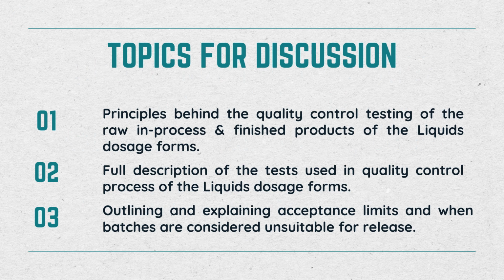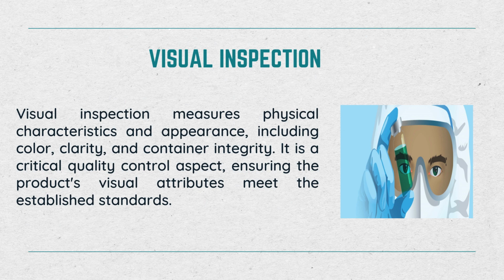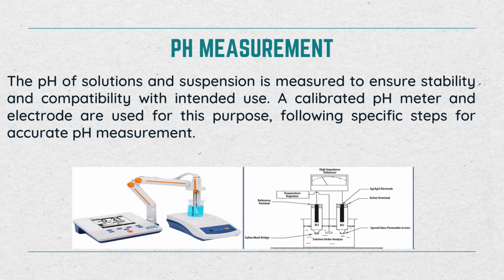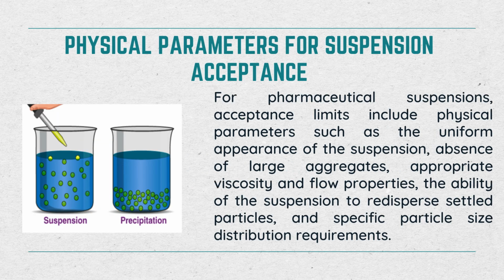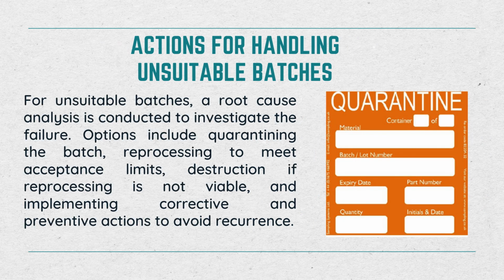Quality Control of Liquids Dosage Forms (Solutions and Suspensions)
The Topic for today is Quality Control of Liquids Dosage Forms
and it will include three main ideas
1-Principles behind the quality control testing of the raw in-process & finished products of the Liquids dosage forms.
2-Full description of the tests used in quality control process of the Liquids dosage forms.
3-Outlining and explaining acceptance limits and when batches are considered unsuitable for release.
We hope it's simple & enjoyable